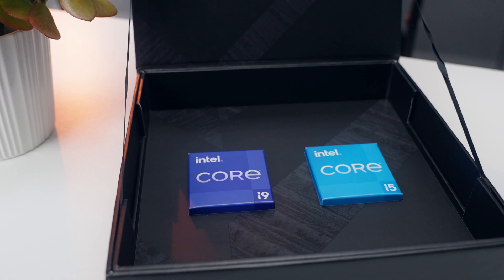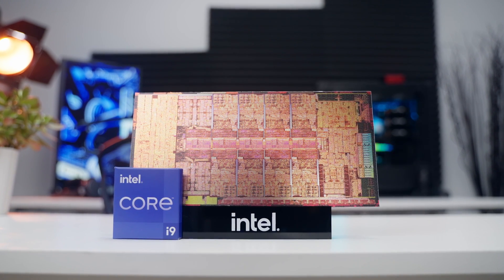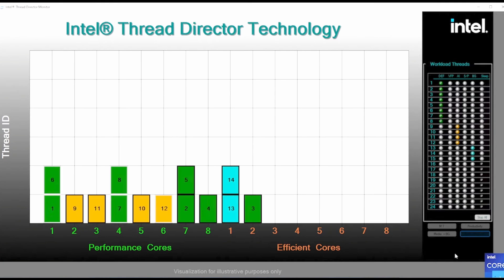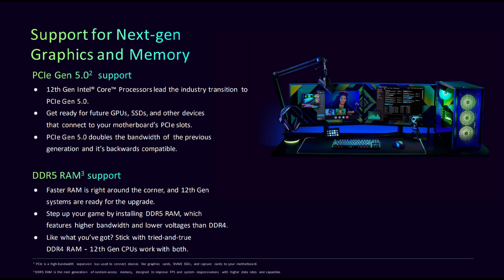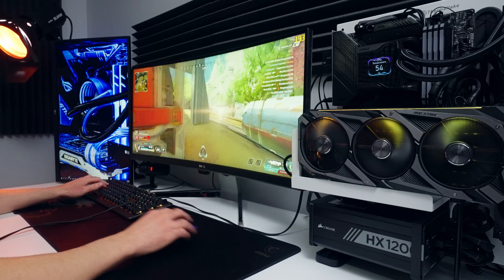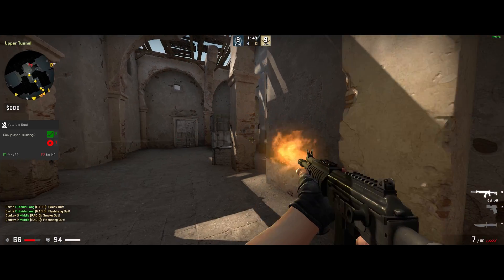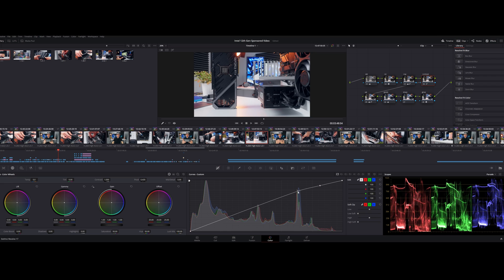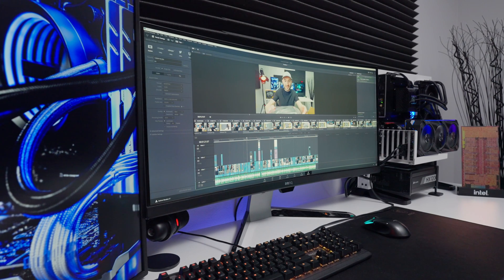Building a Monster Gaming & Video Editing PC with the 12th Gen Intel Core i9 12900K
Intel’s new 12th Gen Core Processors represent the biggest shift in architecture since the introduction of the original Core CPU’s back in 2006.  These newly designed chips adopt an all-new hybrid architecture that combines large high-performance cores and smaller high-efficiency cores into one package. 12th Gen chips also add support for advanced features like PCI-Express 5.0 and DDR5 Memory.

In this video we build a monster PC with the current flagship 12th Gen Intel Core i9-12900K and an RTX 3090 GPU and run it through some gaming and video editing workloads!

Full System Build Specs
- Intel Core i9 12900K
- MSI MAG Z690 Tomahawk
- MSI MEG Core Liquid S360
- ASUS STRIX RTX 3090
- Corsair Vengeance RGB Pro 32GB DDR4
- Corsair HX 1200
- Samsung SSD
- Western Digital SSD
- Thermaltake Core P3
- Windows 10 Pro 64-bit